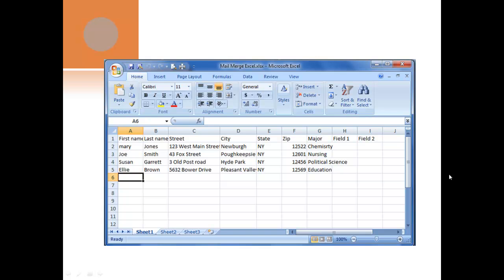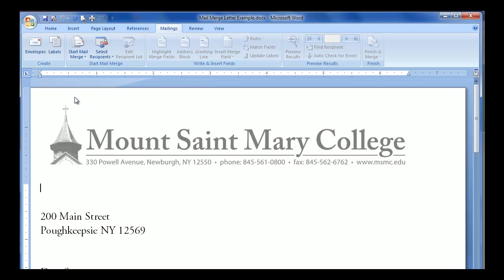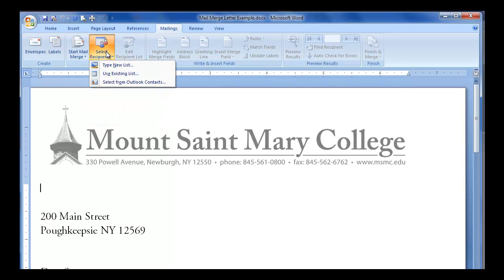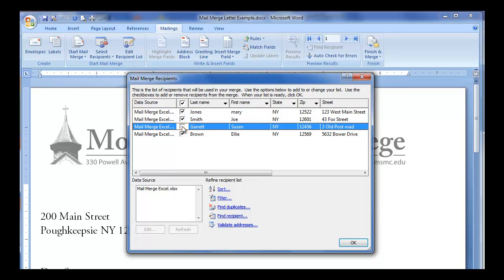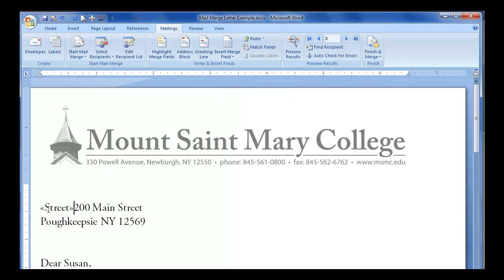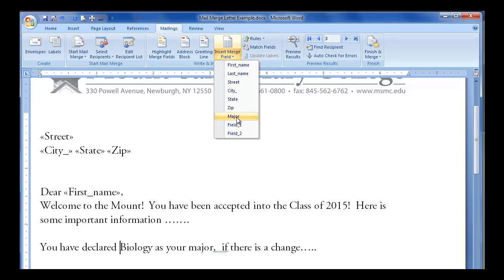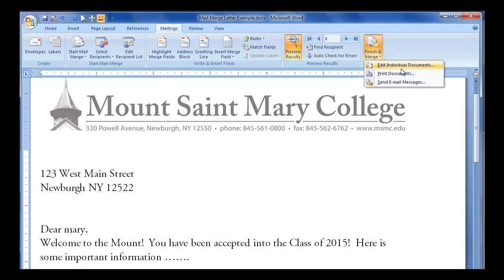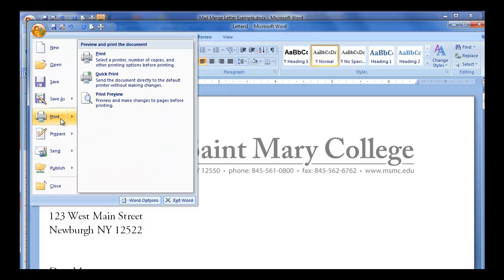Word - Mail Merge with Excel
7 minute video shows example ofhow to do a Mail Merge in Word